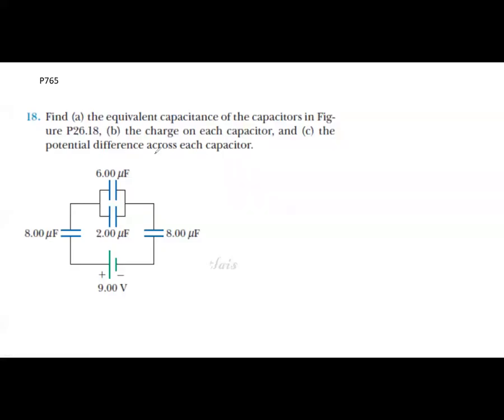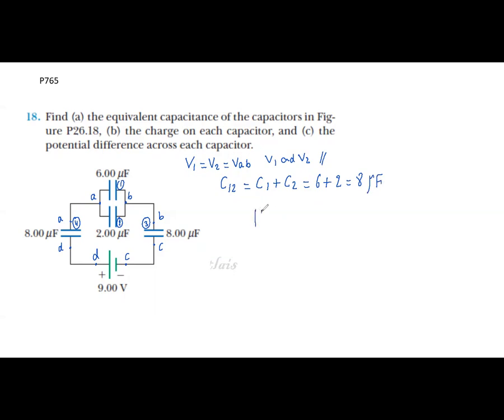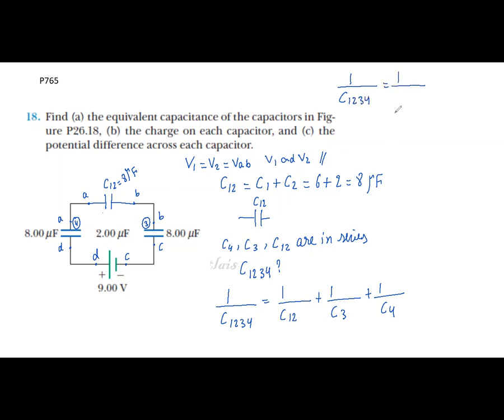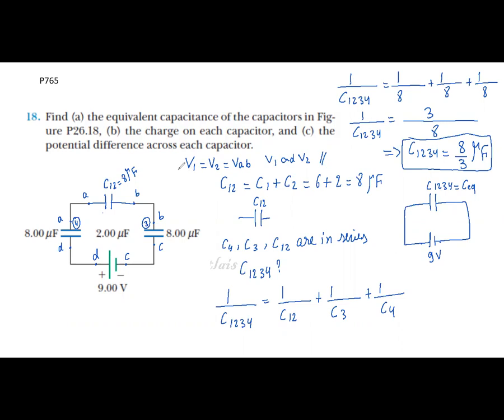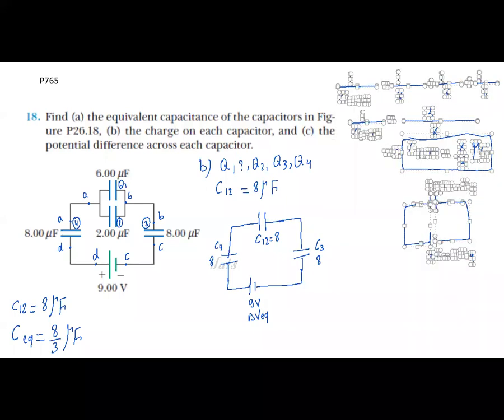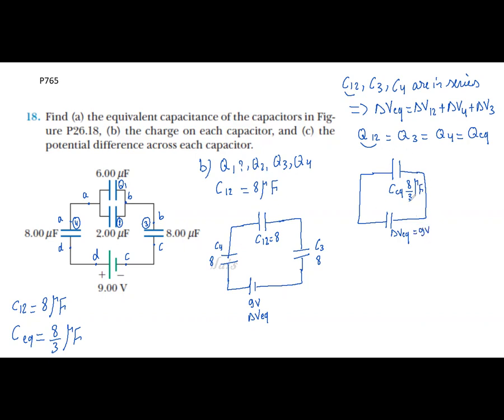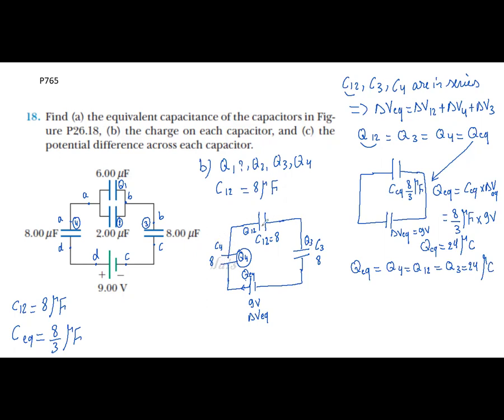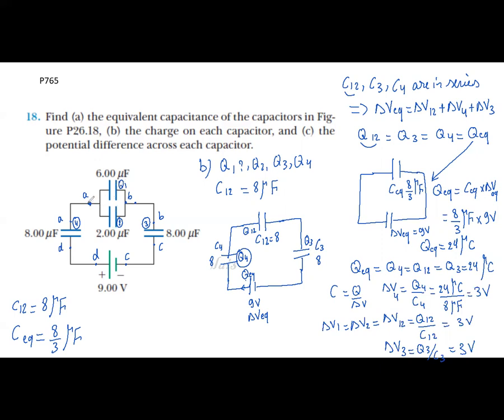Problem 18 Chapter 26 Page 765 Combinations of Capacitors Parallel series